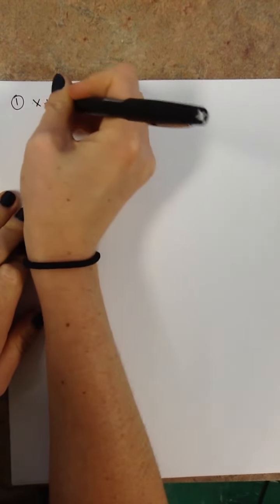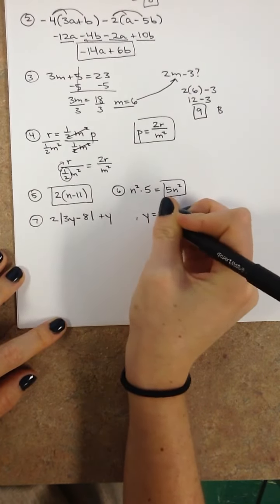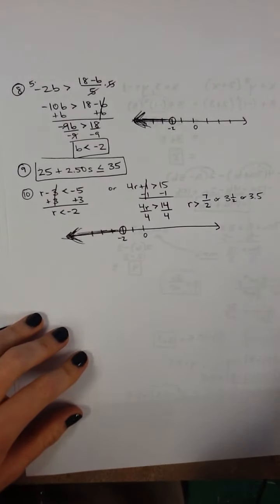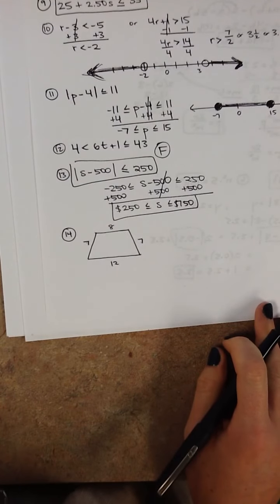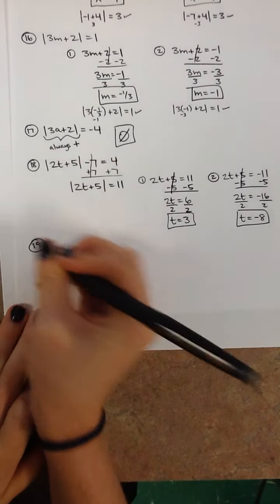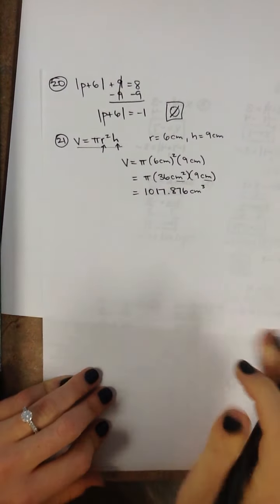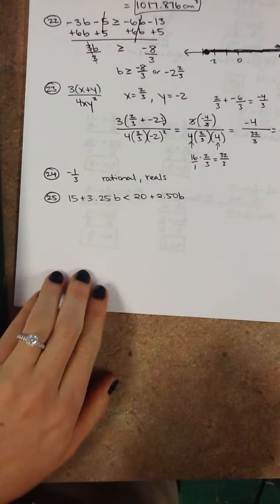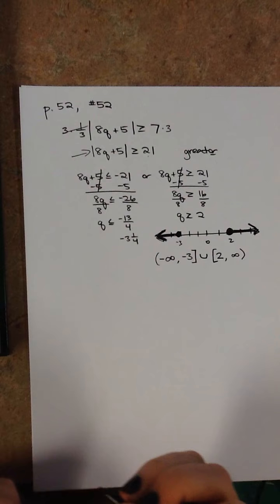Chapter 1 Practice Test - College Algebra